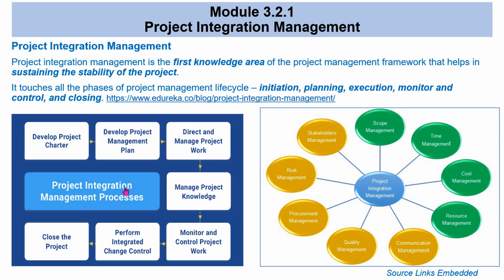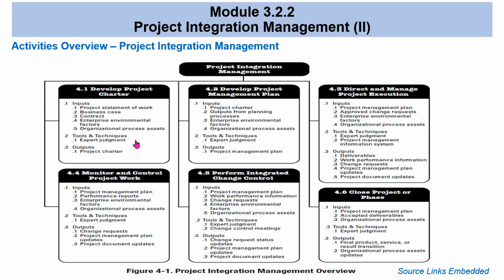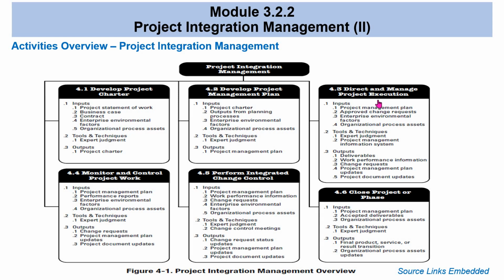ProjectManagement Module3 2 ProjectKnowledgeAreas IntegrationManagement